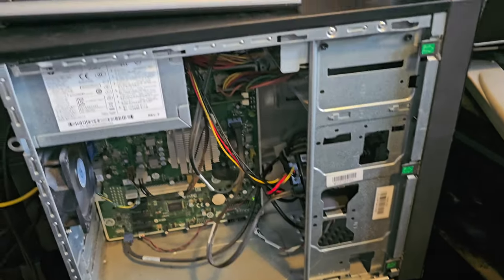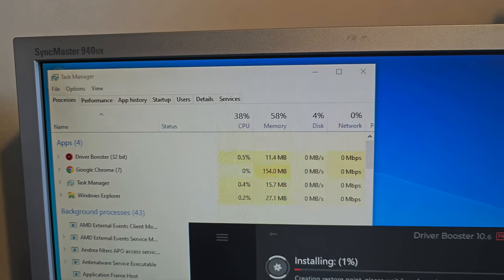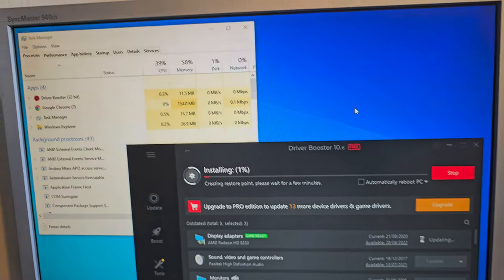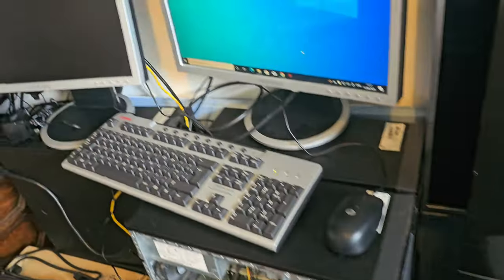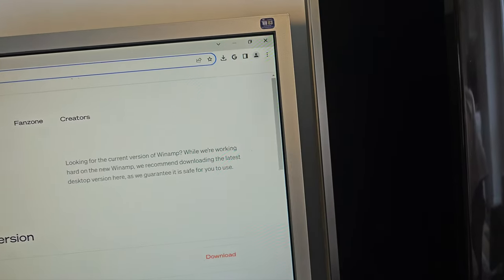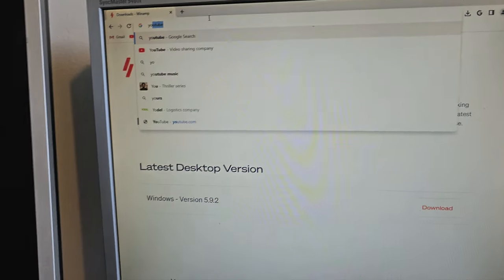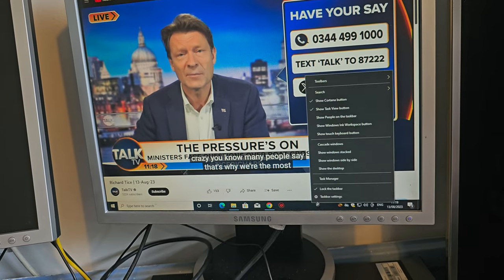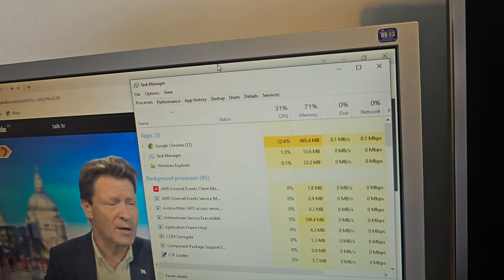Got job lot HP ProDesk 405 G1 Microtower Business PC for office & browsing with SSD in there its OK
13 August 2023

Got job lot of HP ProDesk 405 G1 Microtower Business PC for the office & browsing with SSD in there OK
The have an AMD Quad-Core A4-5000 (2M Cache, 1.5 GHz), 4GB DDR3 CPU in.